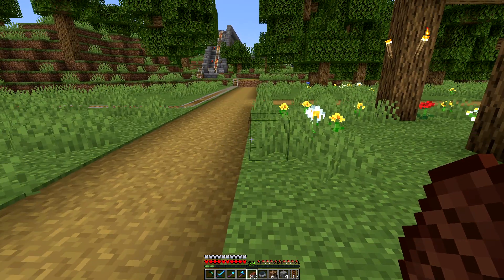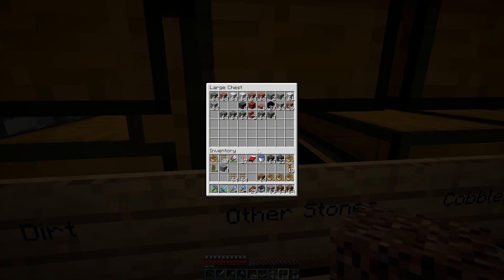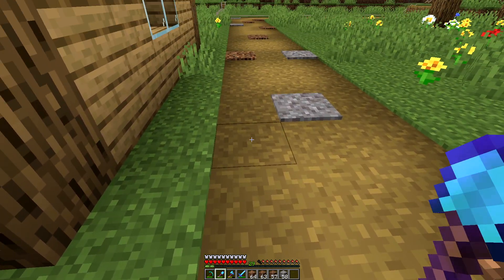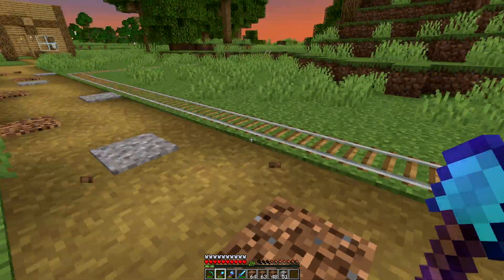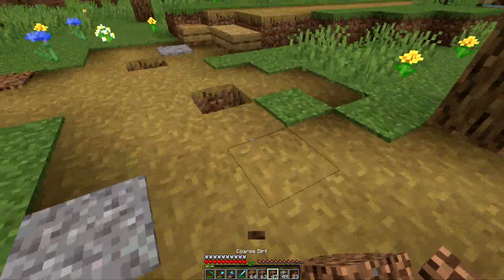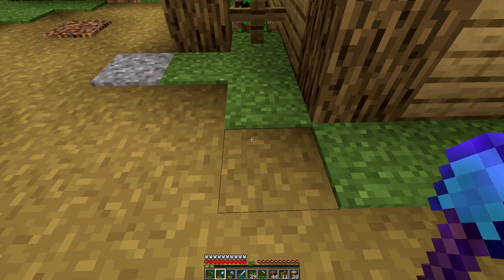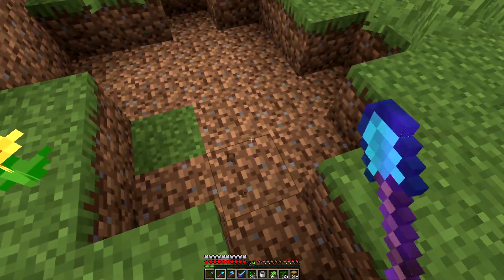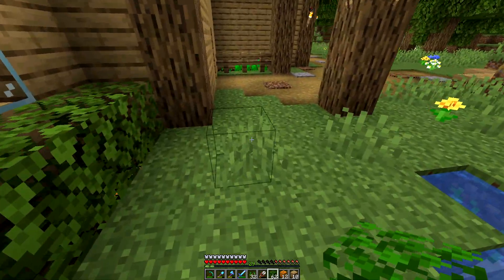Ian Plays Minecraft Ep.12 - Home Improvement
Today we make the paths around the house more realistic, as well as adding a pond with some leaves in a U-shaped part that is in our house.